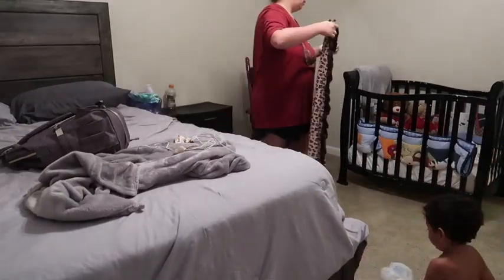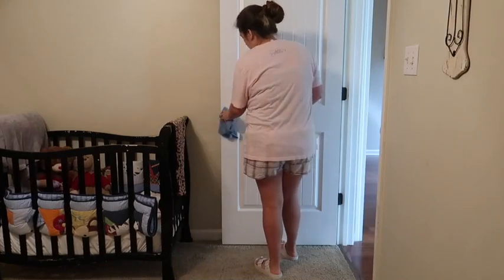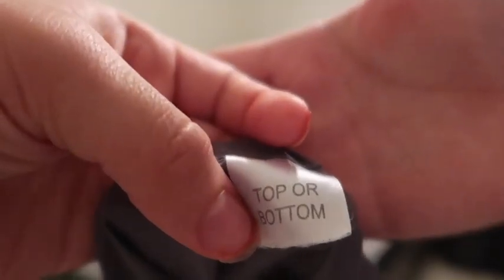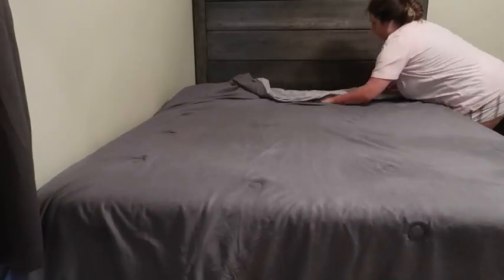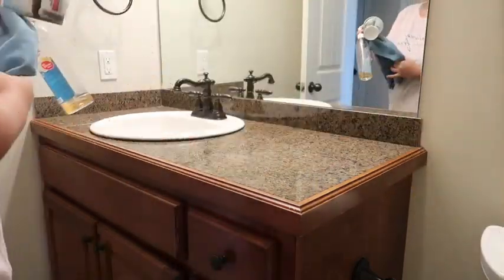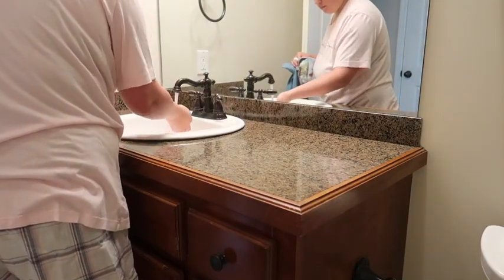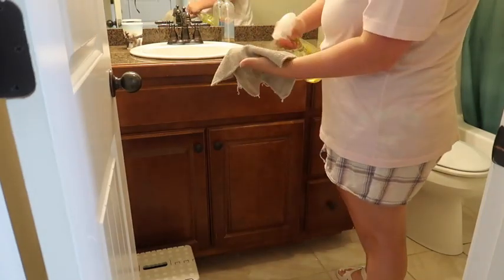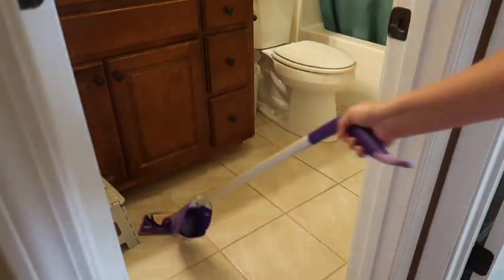*RELAXING* DISINFECT W ME - COVID EDITION | CLEANING MOTIVATION | SPEED CLEAN AND DISINFECT WITH ME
Hey all. Today I am disinfecting our “guest room” after having visitors! I always clean in between visitors, but with Delta on the rise, I make sure to disinfect as well. If you have some disinfecting and cleaning that you need to do, let’s do this together! If you are here watching for relaxation, I hope this soft spoken cleaning motivation is what you’re searching for!  **and as an update from this video, I did decide to get the vaccine! I get my second dose in September!**

As always, THANK YOU for being here! Your support means so much to me!

Facebook: Kelsey Arzate YouTube

PRODUCTS I USE:

•cordless vacuum

•O Cedar spin mop

•Clorox toilet wand

•Jaws products: Refillable Concentrated Cleaning Products & Pods | Eco-Friendly & Non-Toxic Cleaning Products | JAWS Cleaners

•Shark steam mop

•How I edit my videos: IMovie

*though this video is not made for kids, it is family friendly*

all opinions are my own. If a product is sponsored, I will disclose that information to my viewers. I will not recommend any products that I would not personally spend money on